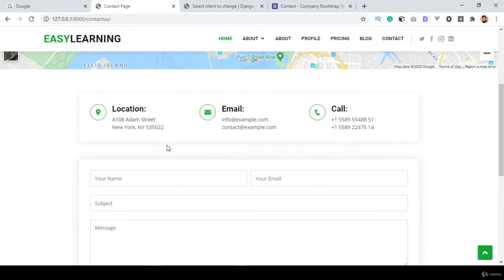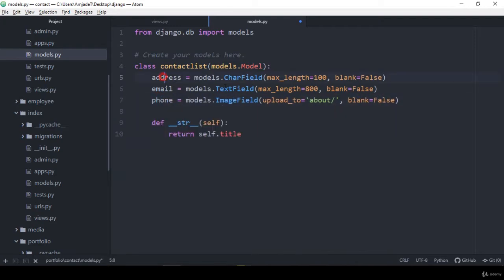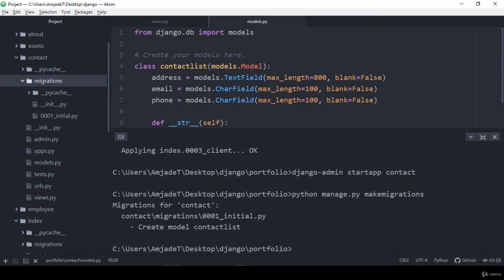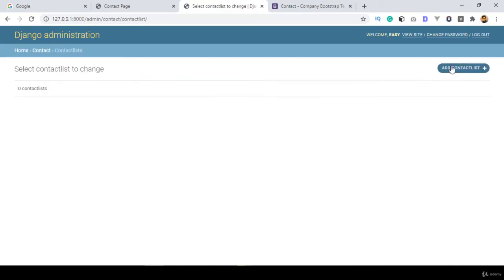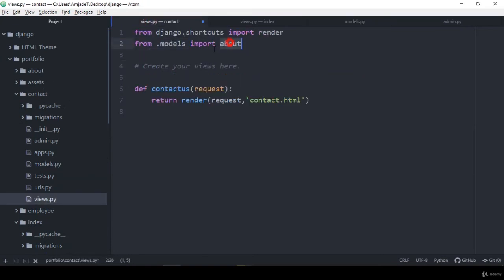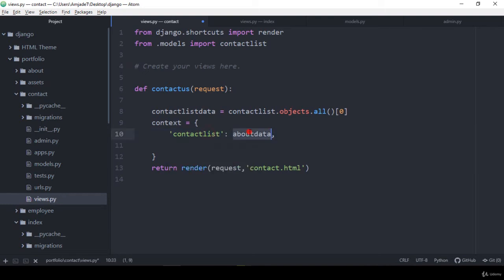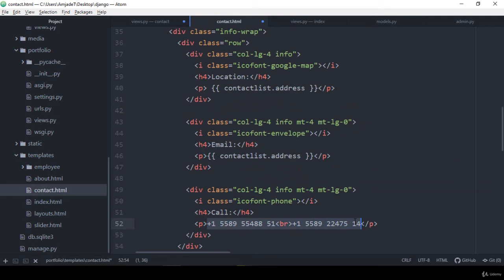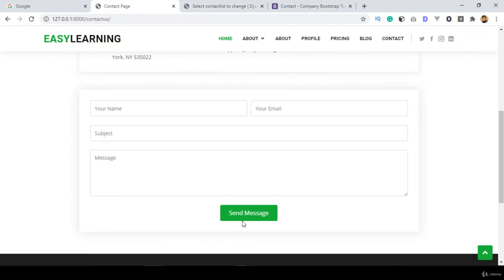30 Contact us Page in Django Project Part 2